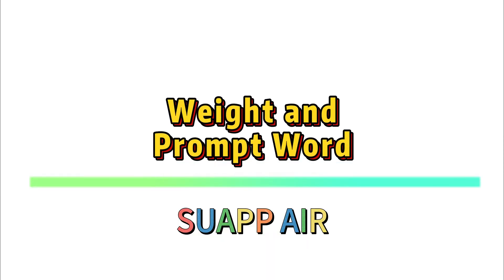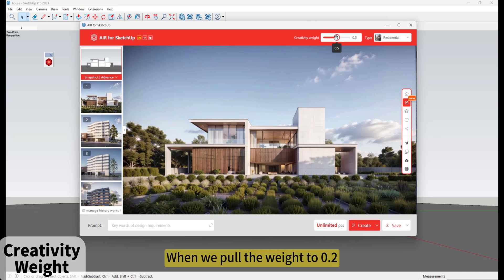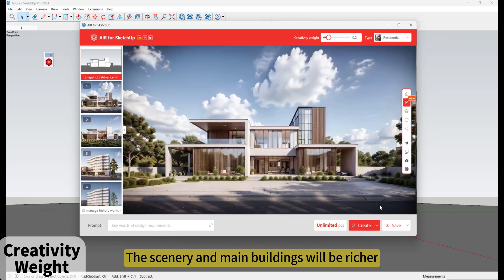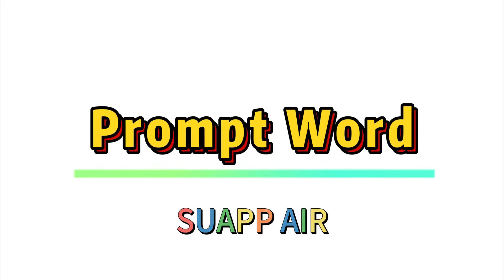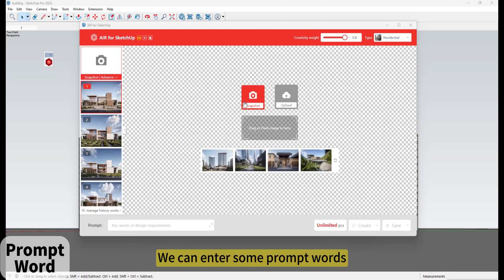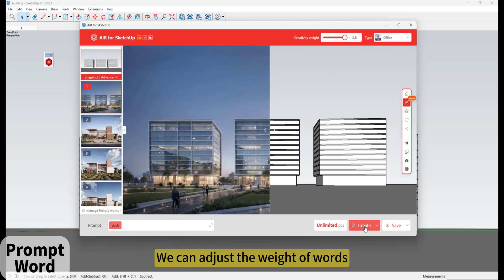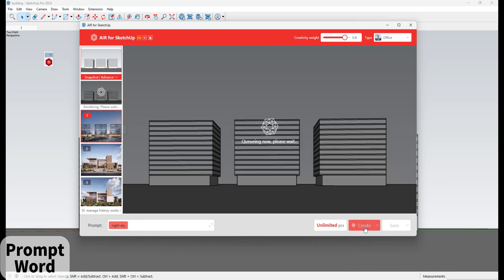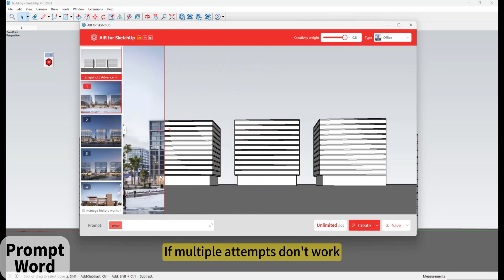SUAPP AIR | 07 Weights and Prompt Words